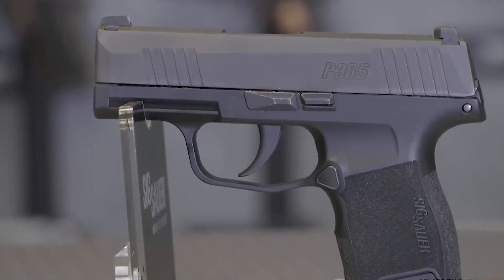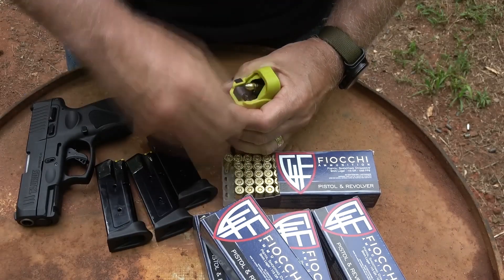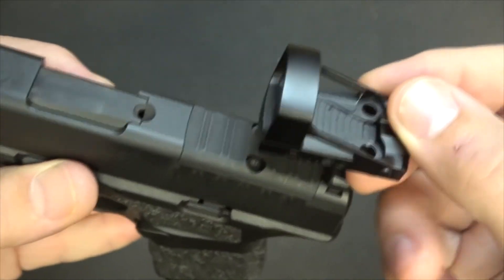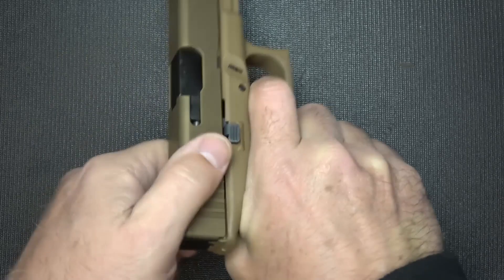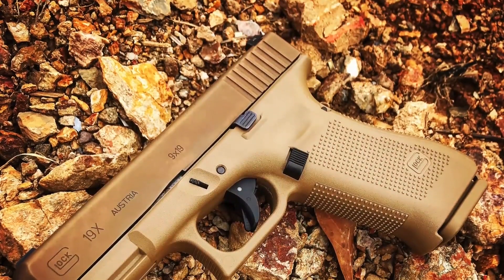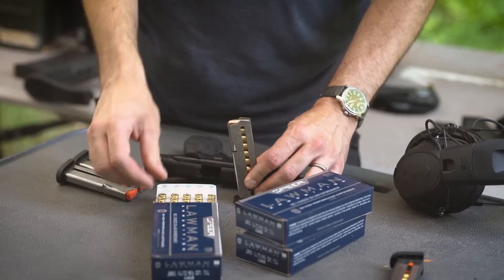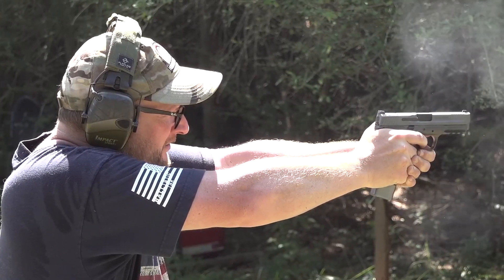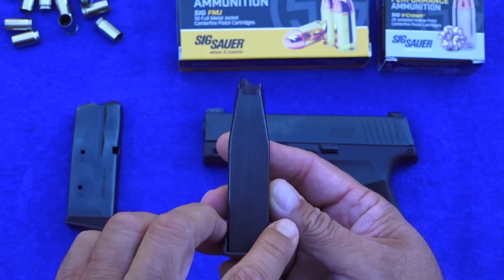Best Concealed Carry Gun 2023 [Don't Buy Until You WATCH This!]